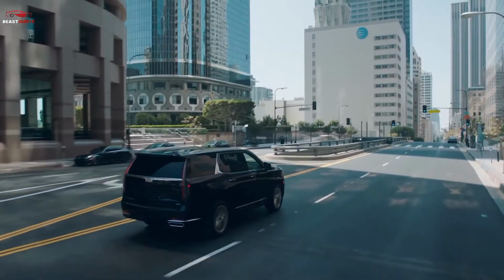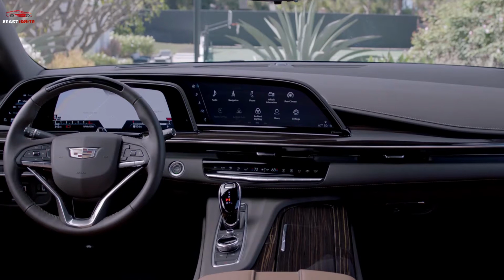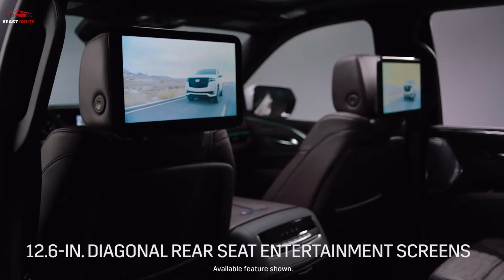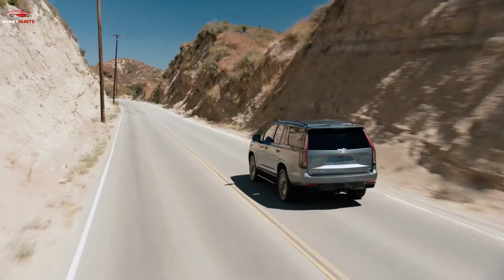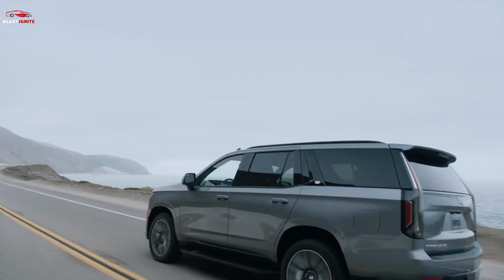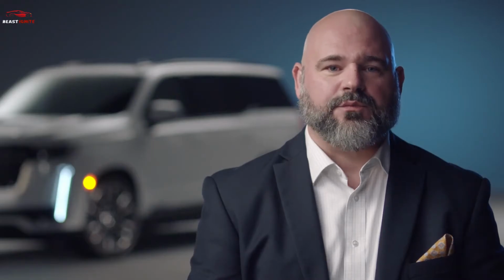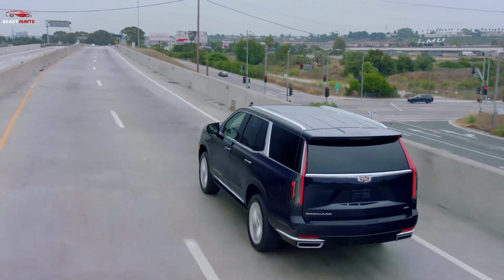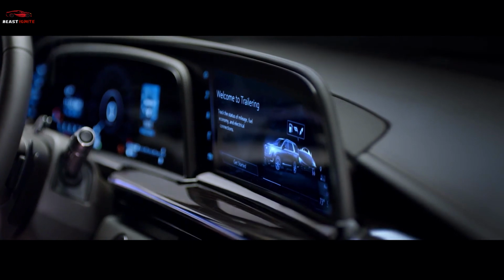New Cadillac Escalade 2021 | Premium Full Size SUV | Cadillac Upcoming SUV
New Cadillac Escalade 2021 | Premium Full-Size SUV | Cadillac Upcoming SUV | Walkaround | Detail Specs | Technical Features | Assistance and more.

Explore the next-generation 2021 Escalade with high-tech standards, an available night vision system, and an available air ride adaptive suspension, and a lot more new technology and specifications.

The New Cadillac Escalade 2021 Escalade has defined the full-size luxury segment SUV market since its introduction over 20 years ago and continues to embody the spirit of Cadillac: seamless integration of technology and craftsmanship and bold powerful style and ground-breaking innovation. Bringing to life the design vision of the Escala show car, the fifth-generation Escalade showcases many all-new or improved features for Cadillac, including the industry first’s 38-inch curved OLED screen, the introduction of our exclusive partnership with AKG for our in-vehicle audio systems, and the debut of Enhanced Super Cruise with Lane Change on Demand.

👍 If you find the Video Interesting, Consider Pressing the LIKE Button
❤ Thanks!

new cadillac escalde 2021,
cadillac upcoming suv,
cadillac premium suv,
cadillac full size suv,
cadillac escalade 2021 interior,
cadillac escalade 2021 assistance,
new cadillac escalade 2021 safety,
new cadillac escalade 2021 key features,